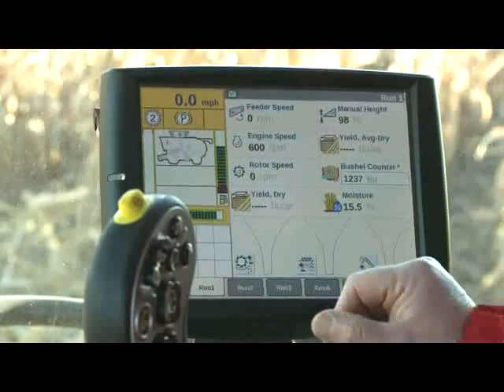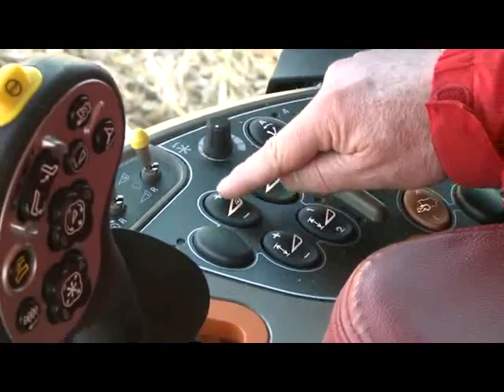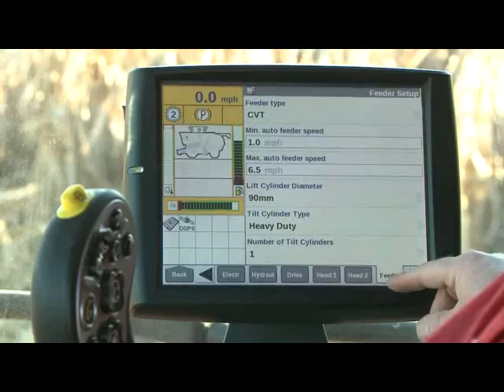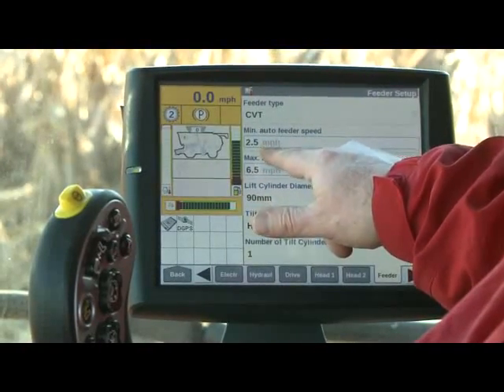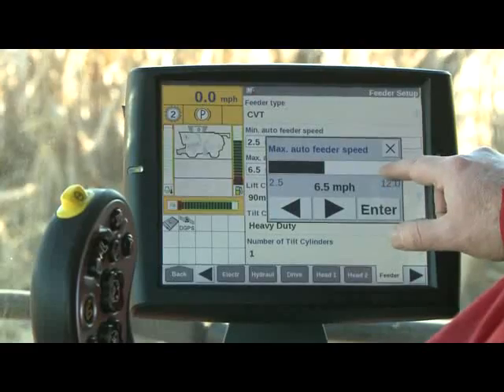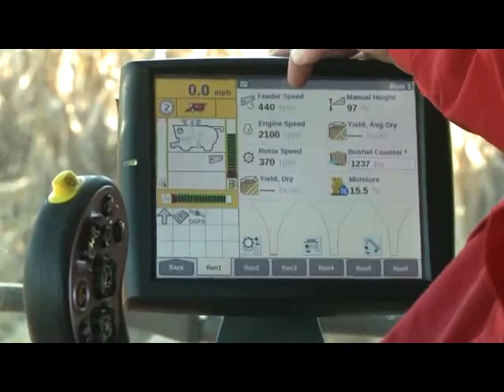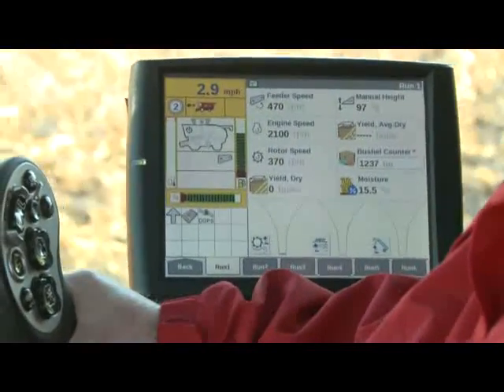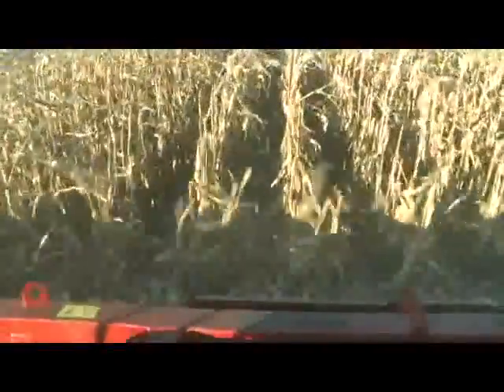how to set Automatic Feeder To Ground Speed case ih combine